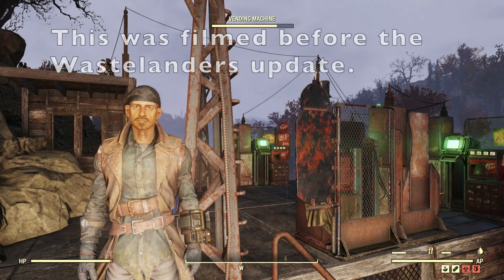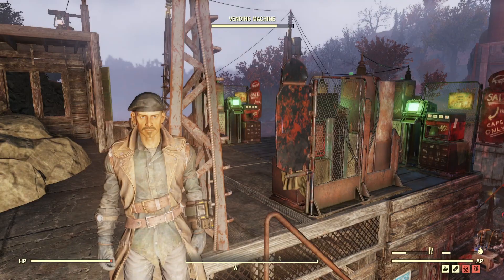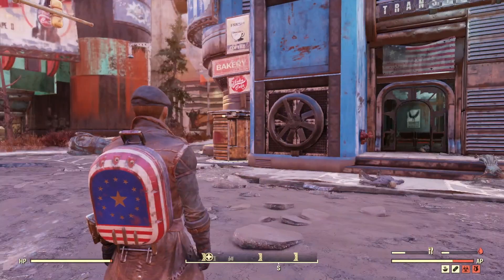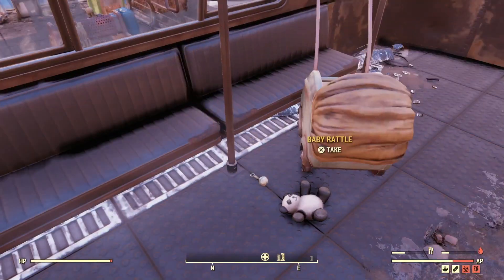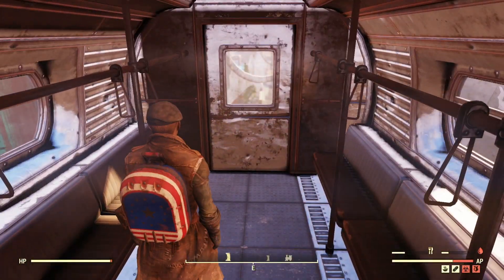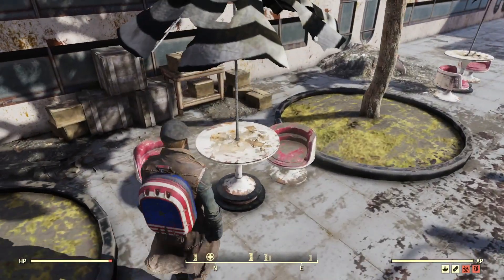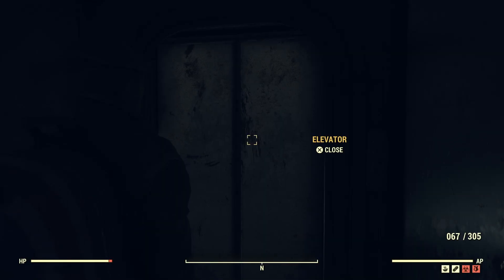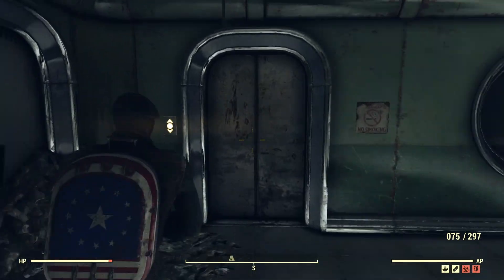Fallout 76: Magazine Run #3 Watoga Locations (PS4 gameplay Episode 128)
My last magazine run based on a video by WickedyChickady This time we take a tour of locations round Watoga. Slim pickings, but we do find a couple.